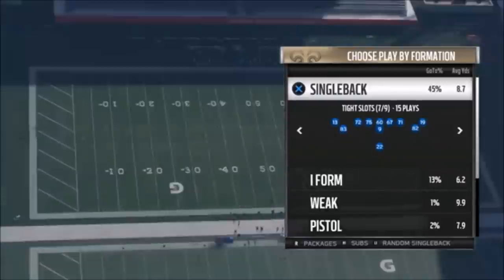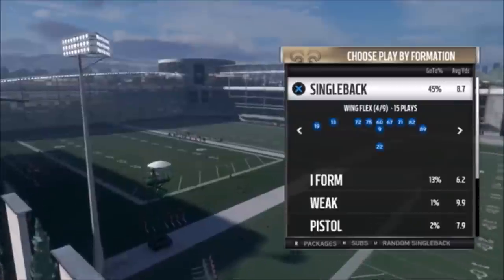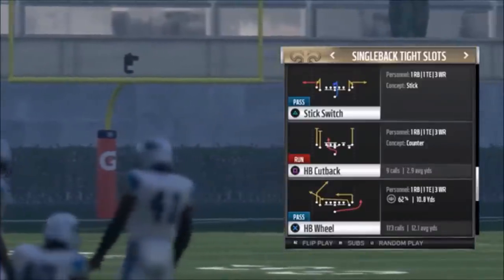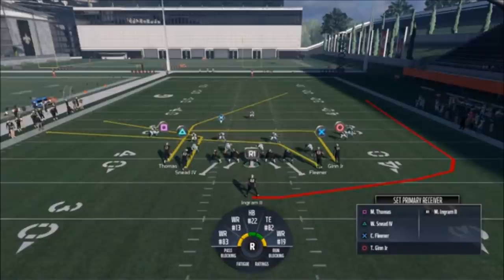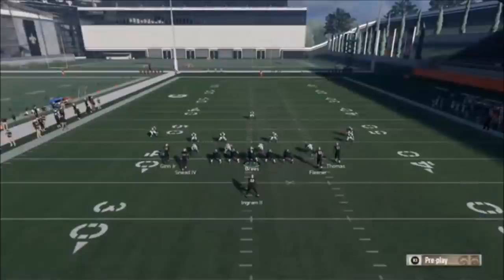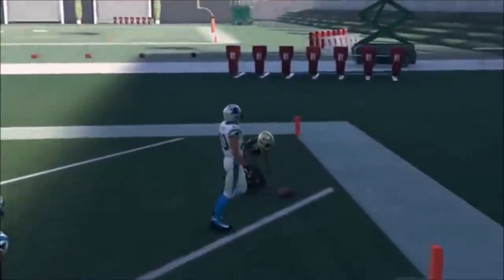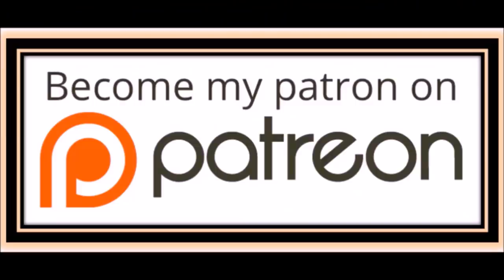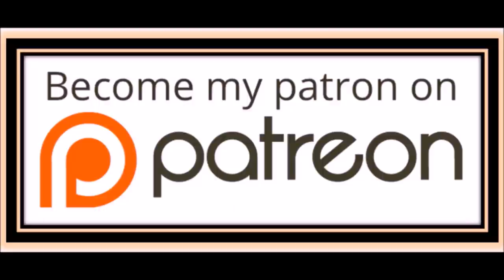SCORE FROM ANYWHERE! ONE PLAY TOUCHDOWN ADDED TO THE BEST TOURNAMENT SCHEME IN MADDEN 18 SAINTS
Best formation in the game just got better with a 1 play touchdown from one of the best plays and a misdirection play to catch your opponent off guard. Saints playbook